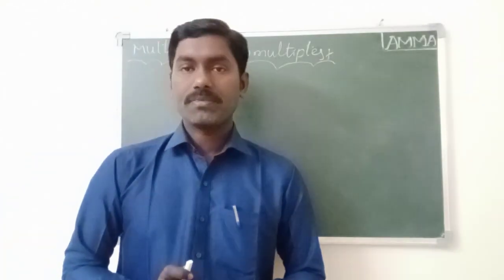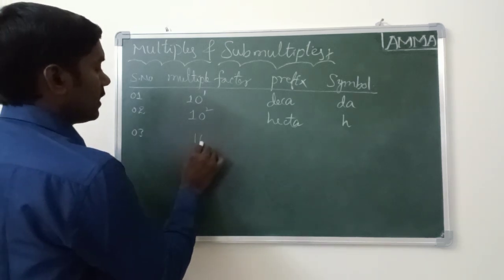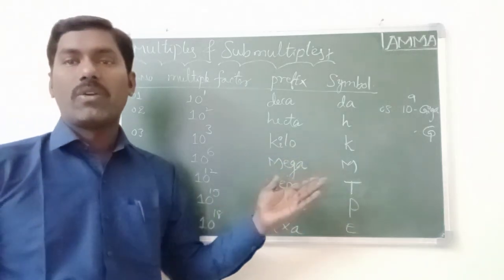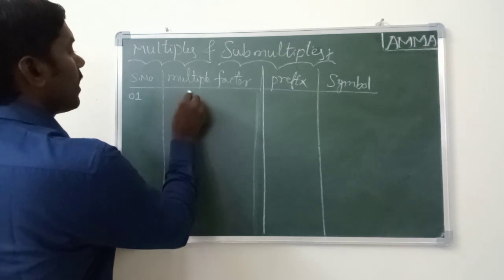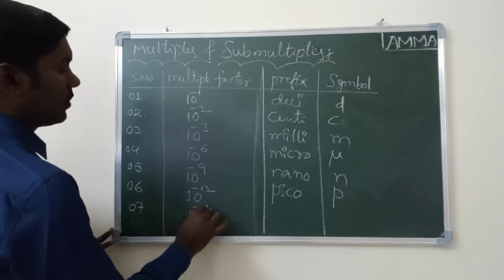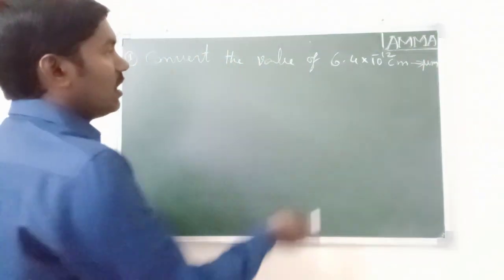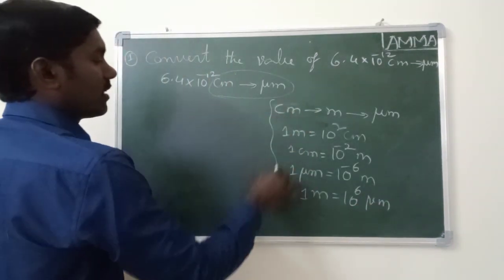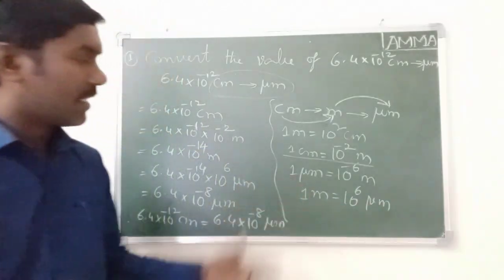MEASUREMENTS:CLASS 6:USES OF MULTIPLES AND SUB MULTIPLES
uses of multiple values and sub multiple values of units.